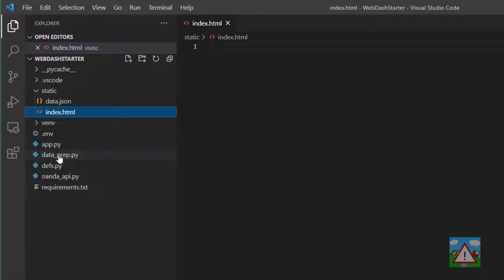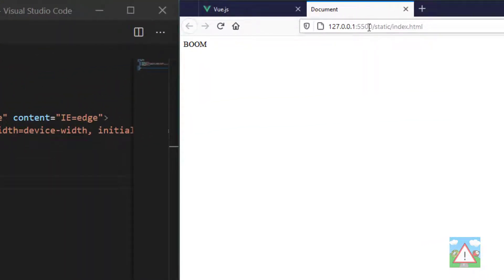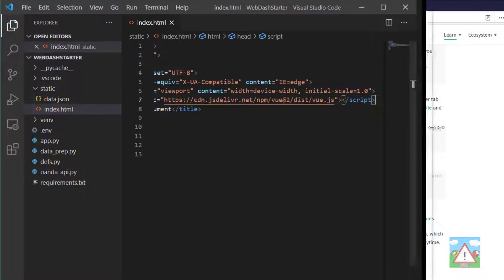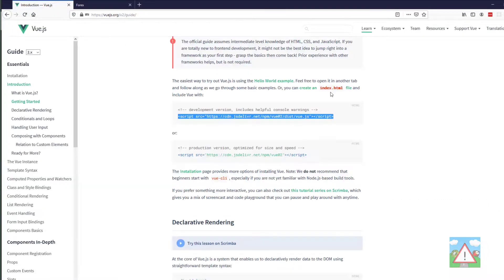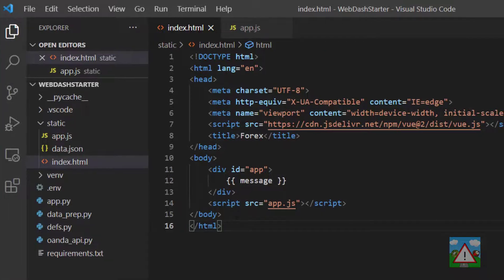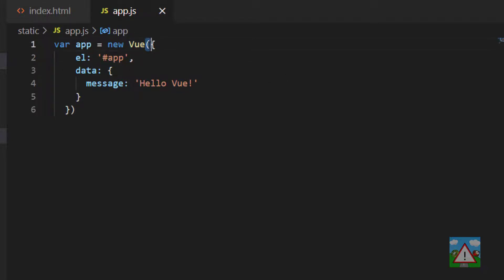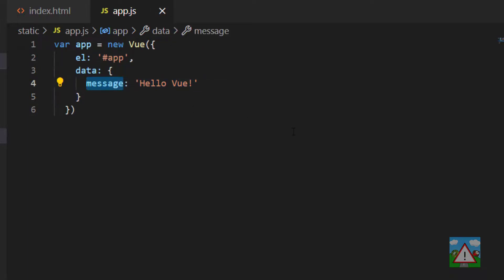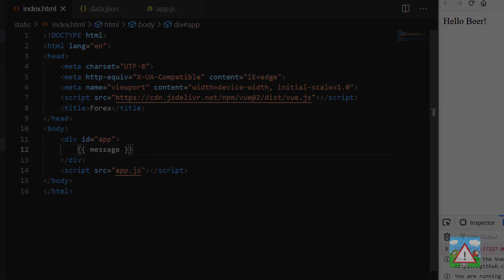Forex bot & backtest system with Python #54 - Indicator Web Dash #3 - Setting up Vue JS